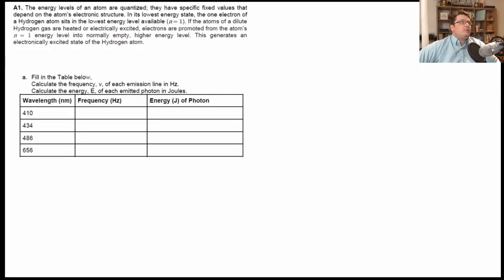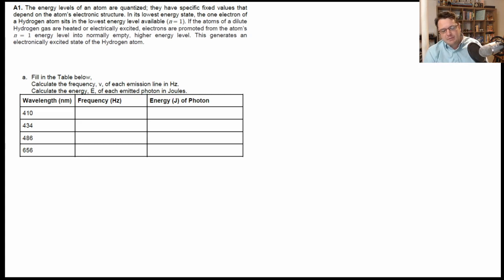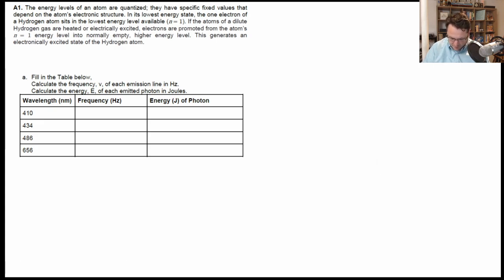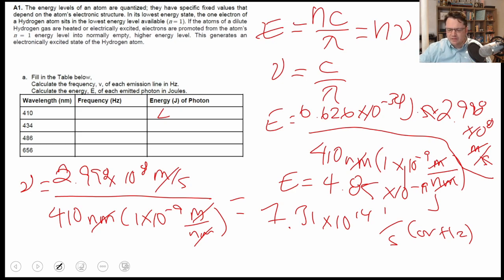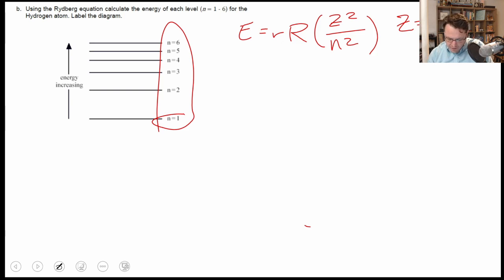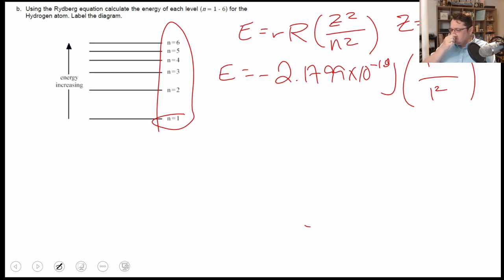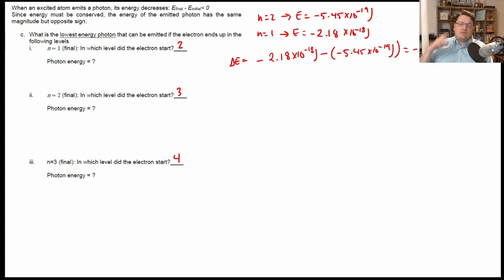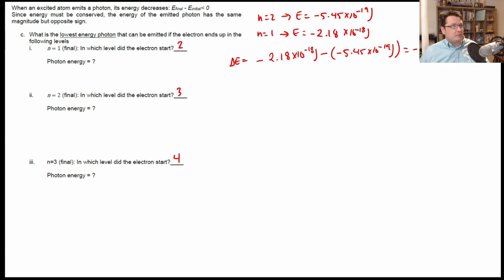Applying the Rydberg equation to the hydrogen atom emission spectra Su 2 A1